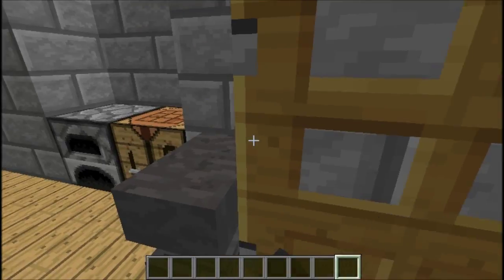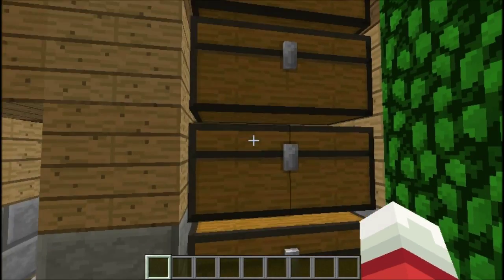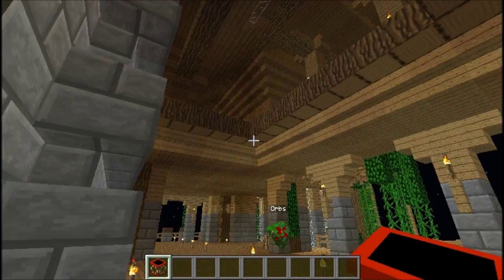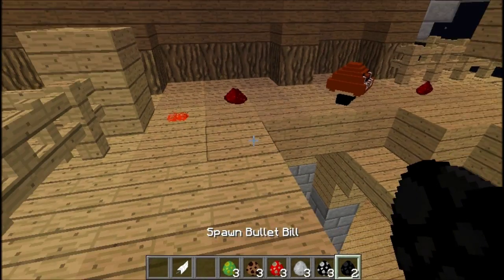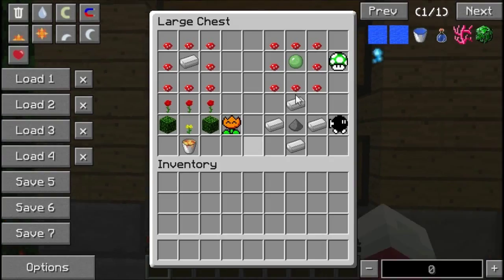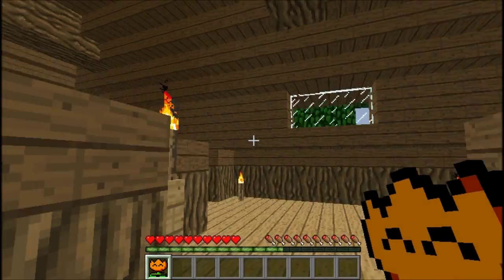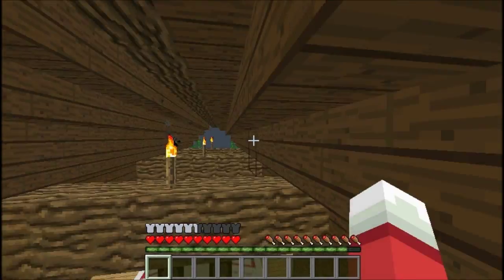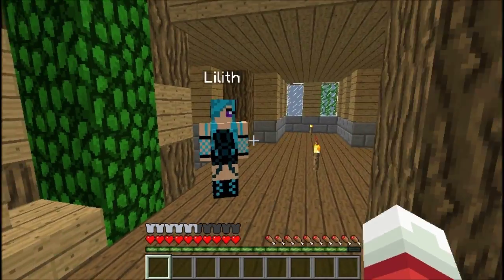Minecraft Mods: Super Mario Mod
An awesome mod, kinda wish the sonic mod was a far as this one is but oh well